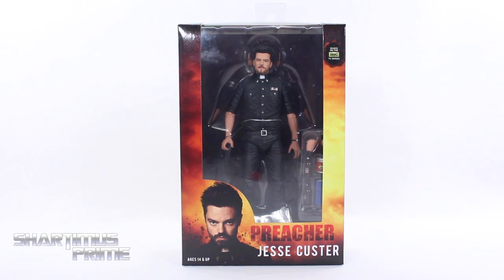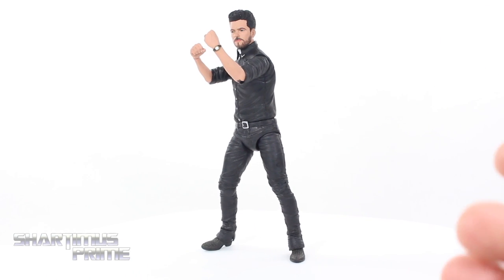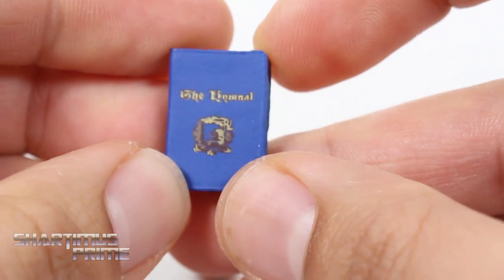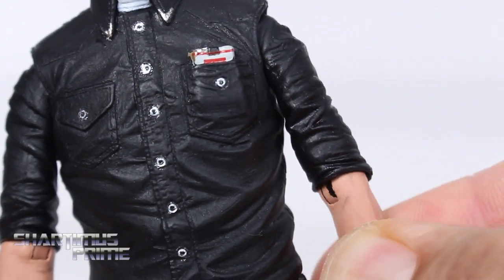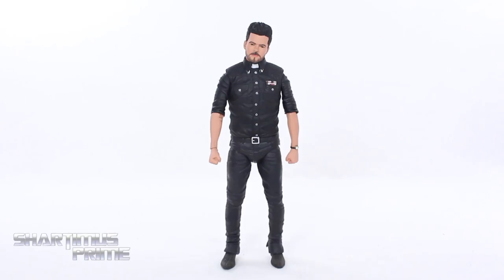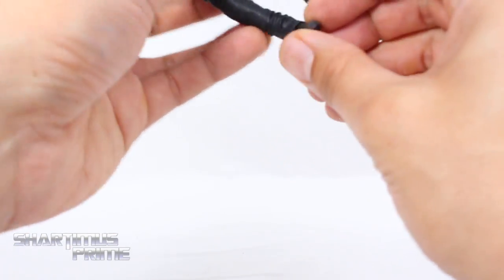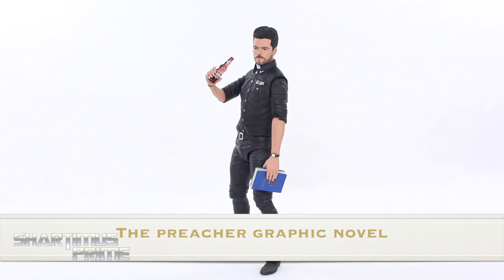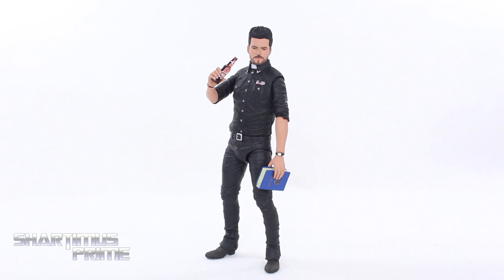NECA Toys Preacher Jesse Custer 7 Inch AMC TV Series Action Figure Toy Review